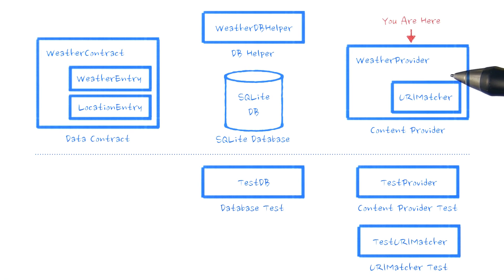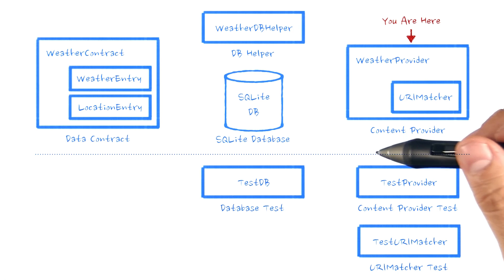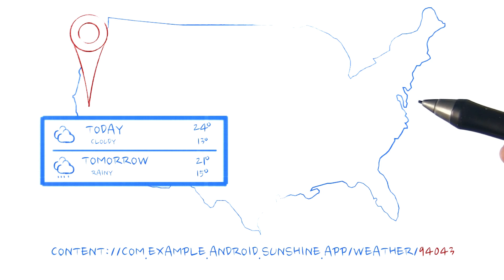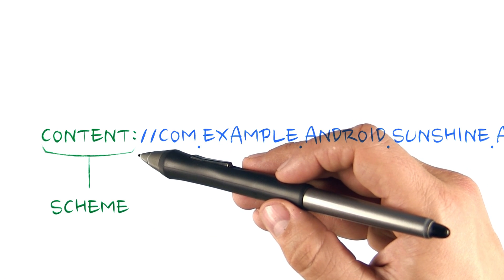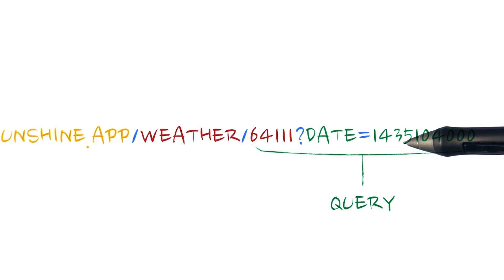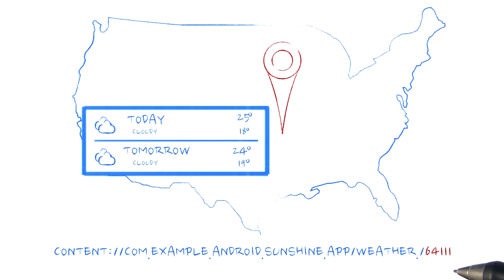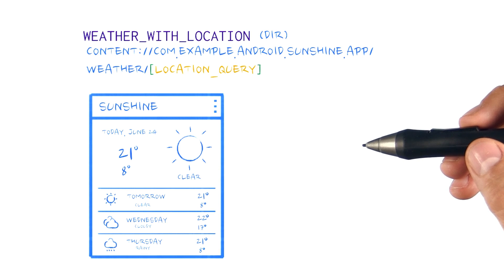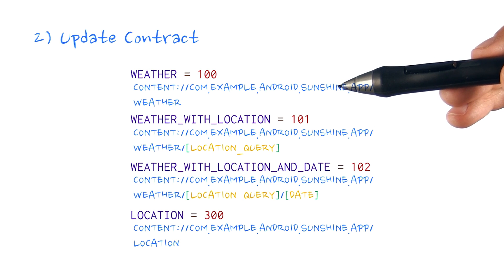Crie um Content Provider